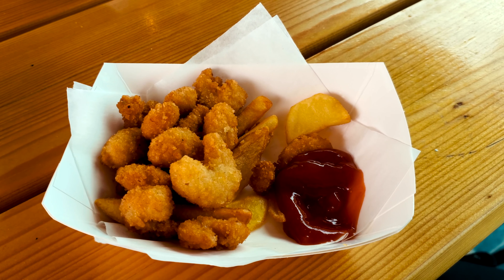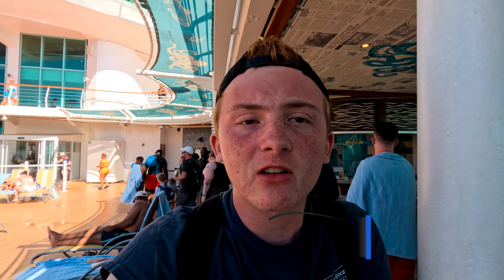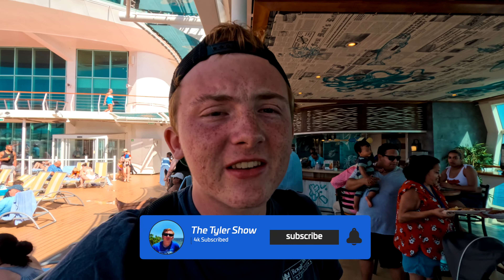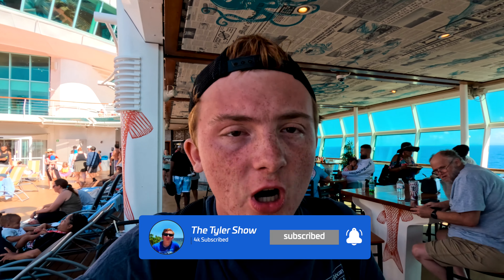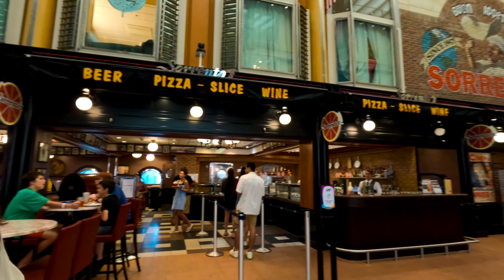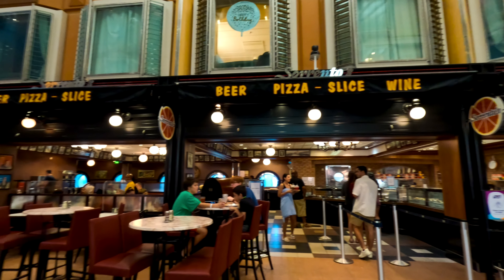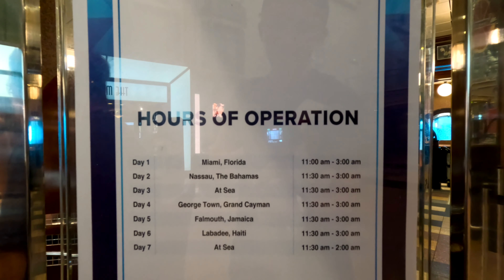Is the Food Included on Independence of the Seas?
Planning to cruise on Independence of the Seas, but confused about what food is included? This video breaks down everything you need to know about the food on Independence of the Seas!